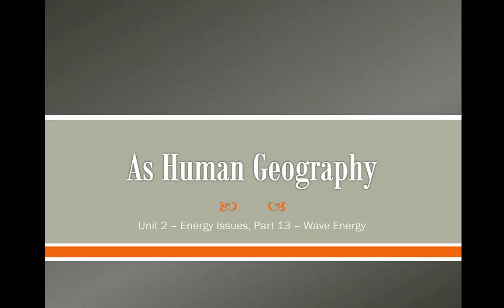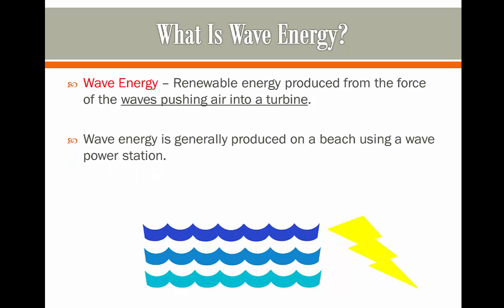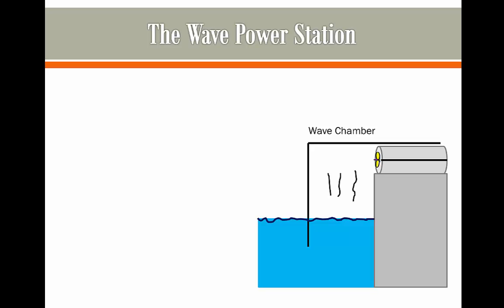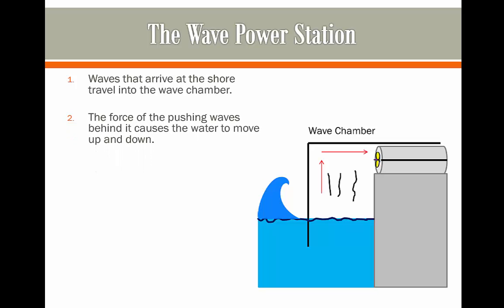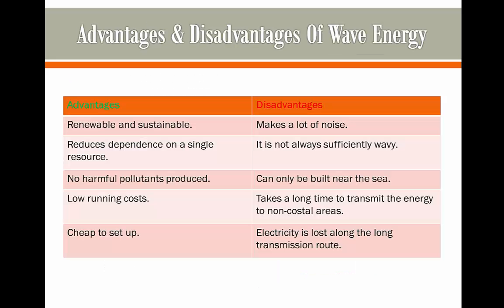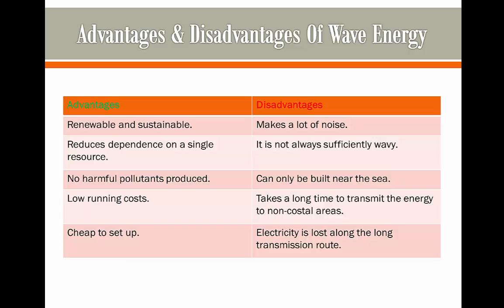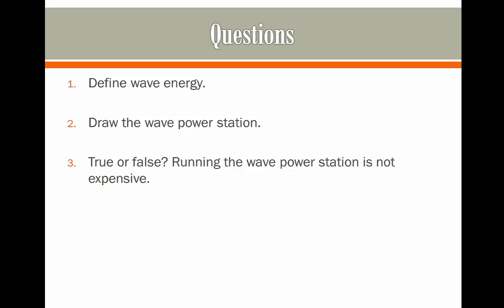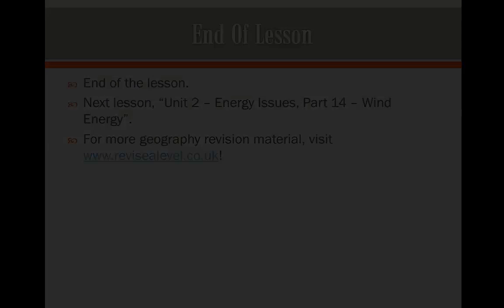A Level Human Geography - Wave Energy